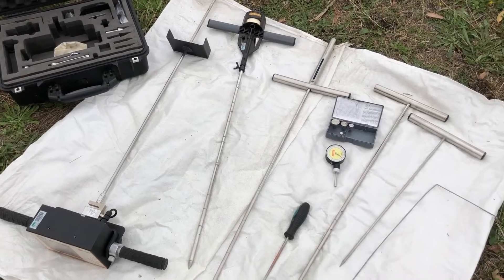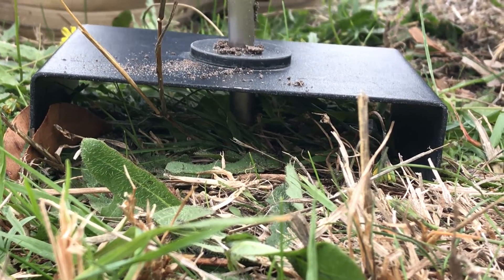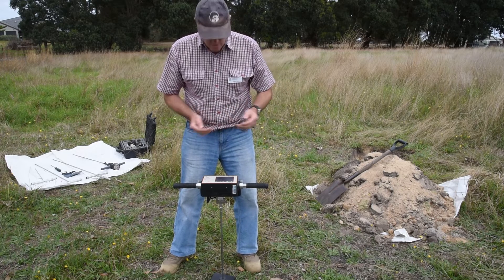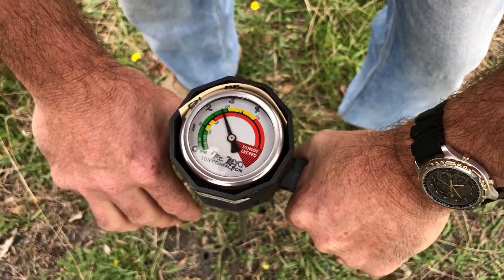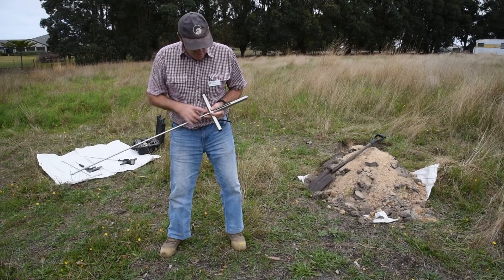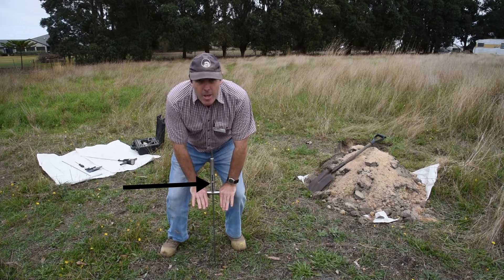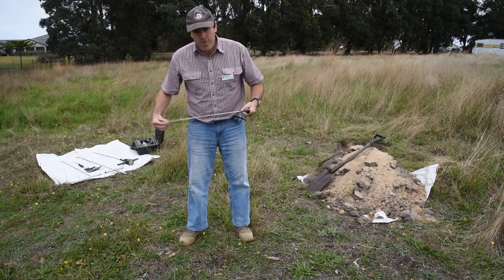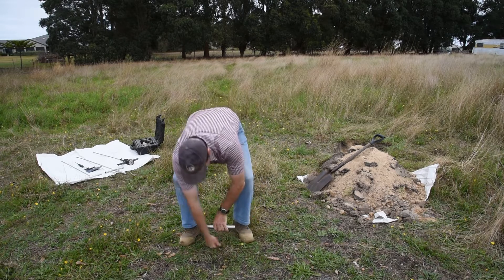Using penetrometers and hand probes to identify soil compaction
Testing needs to be done when the soil is sufficiently wet to depth - preferably at the drained upper limit, or field capacity.